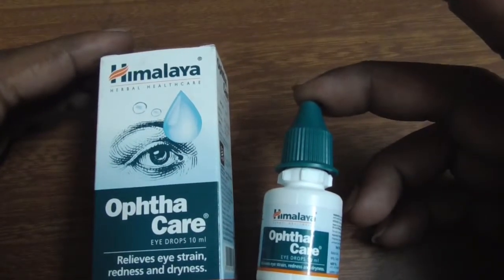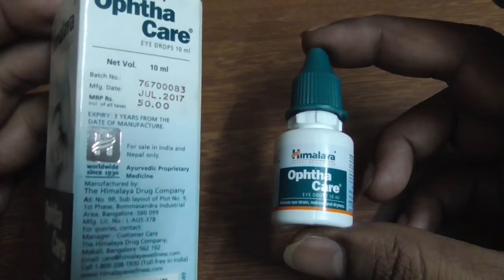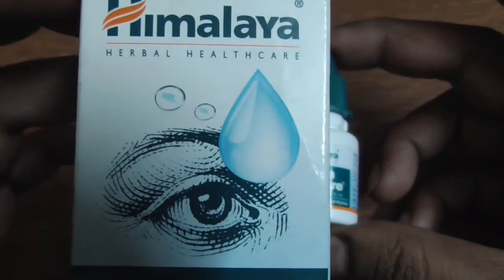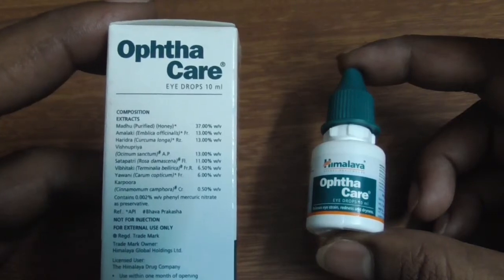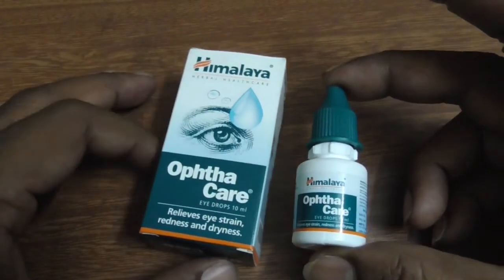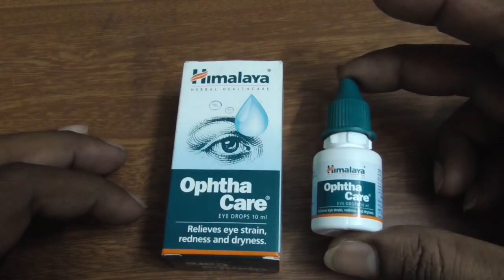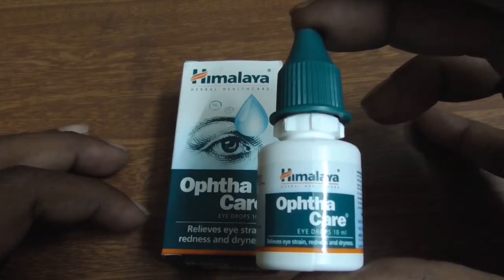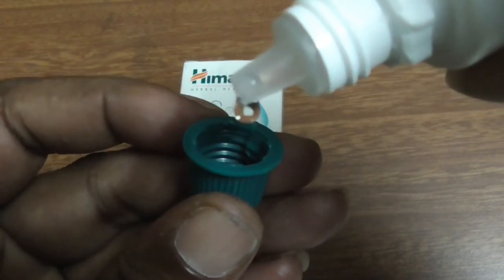HIMALAYA Ophthacare eye drops for your eyes / Uses / Benefits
Himalaya ophthacare eye drop is a ayurvedic product, indicated for infections and inflammatory conditions of eyes. it reduces itching, irritation, redness, pain in eyes.